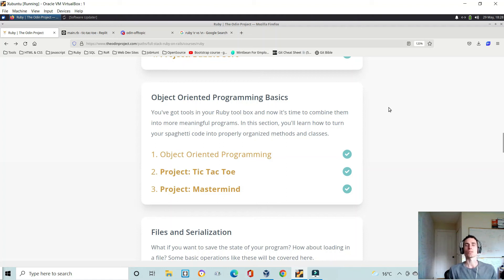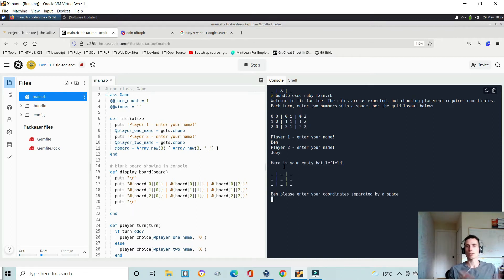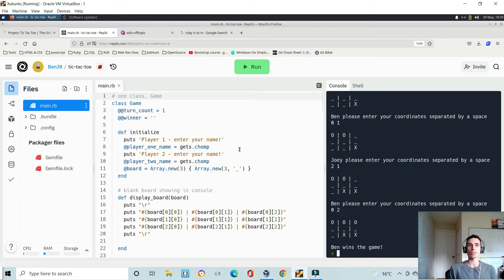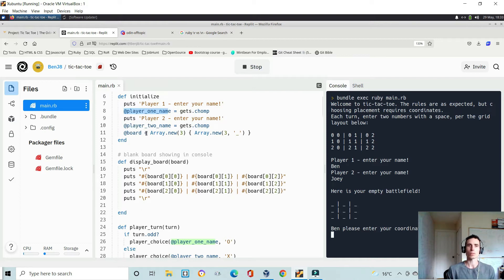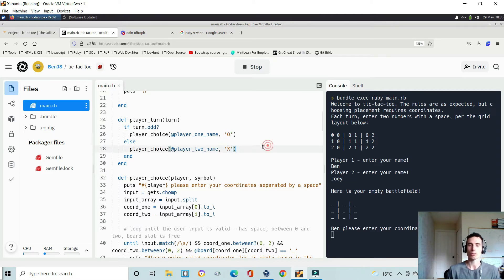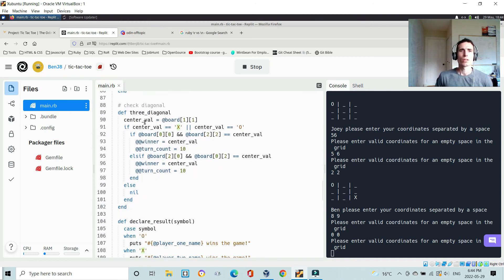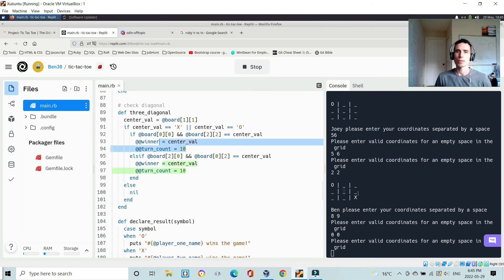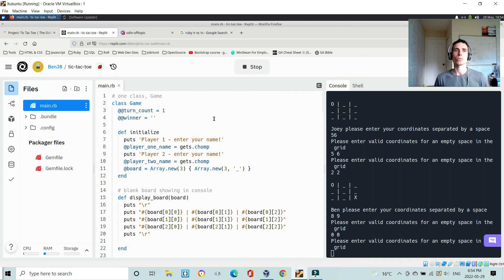The Odin Project - Ruby Tic Tac Toe Game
Ruby project # 5 - Tic Tac Toe